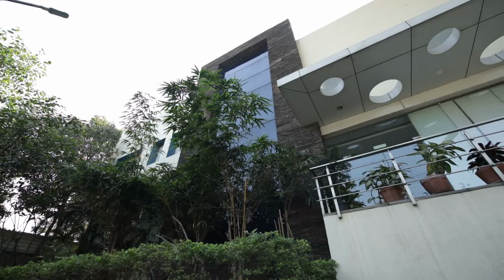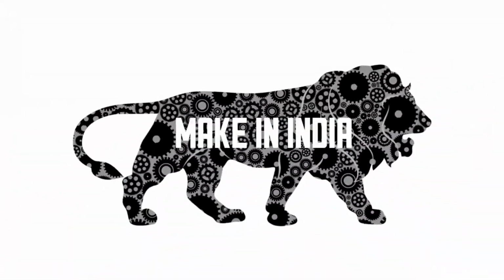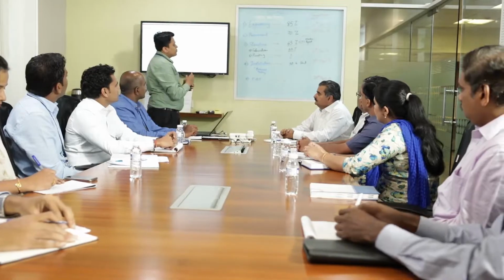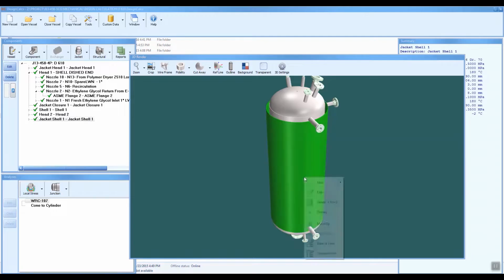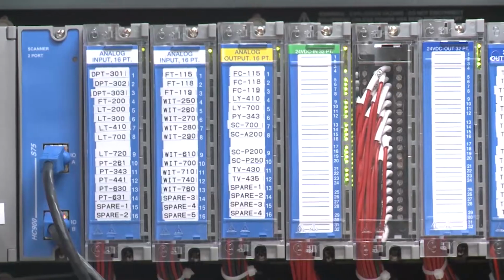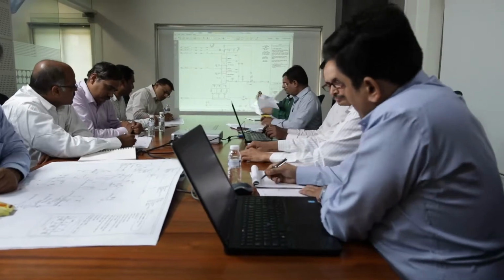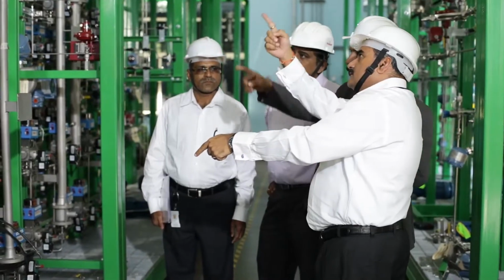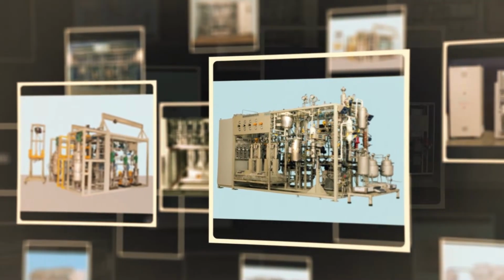XYTEL CORPORATE FILM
Pilot plant manufacturing company in pune.